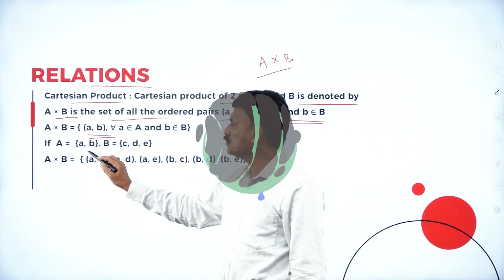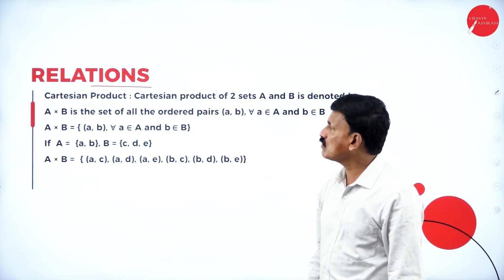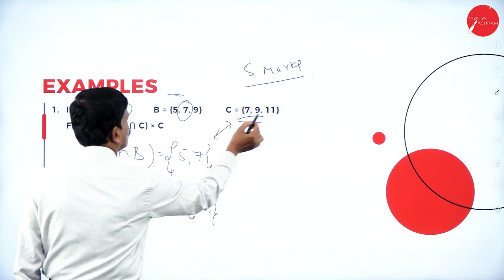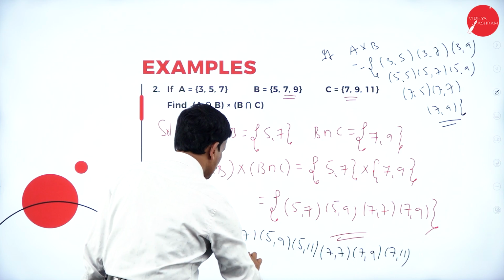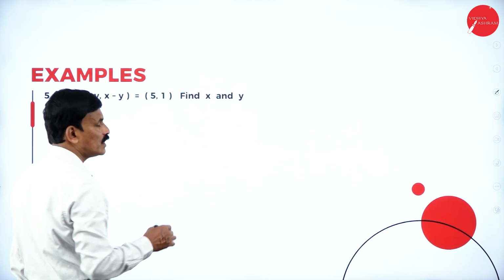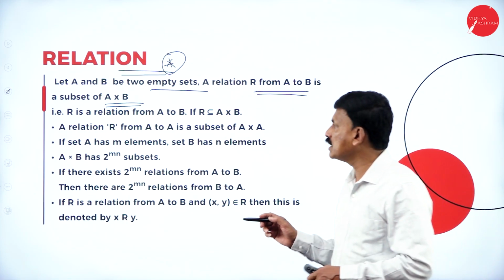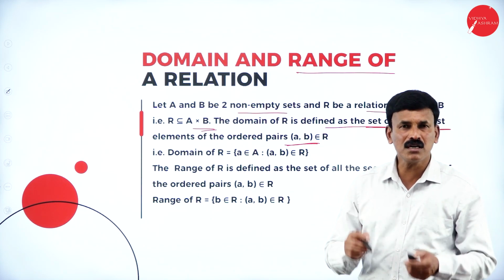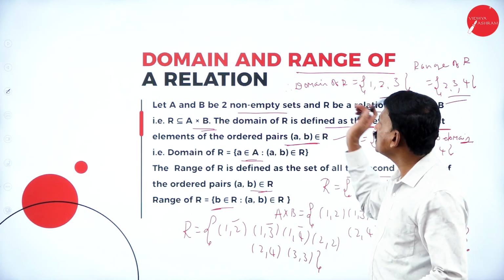DAY 12 | MATHEMATICAL FOUNDATION | I SEM | B.CA | NEP | OPERATIONS ON SETS | L12